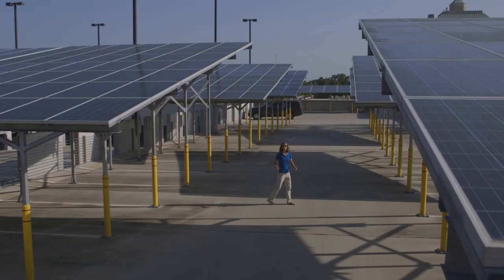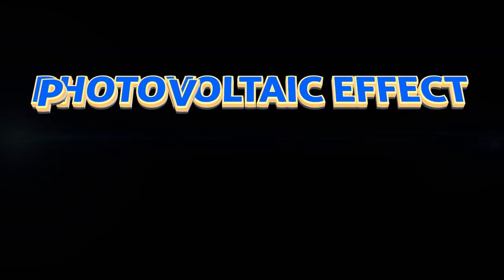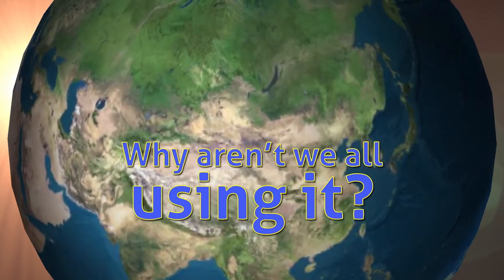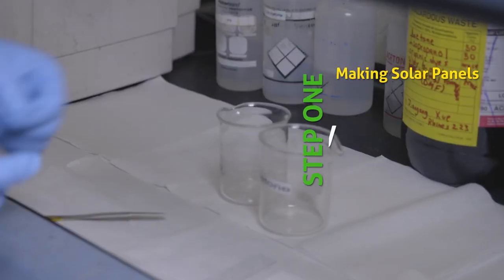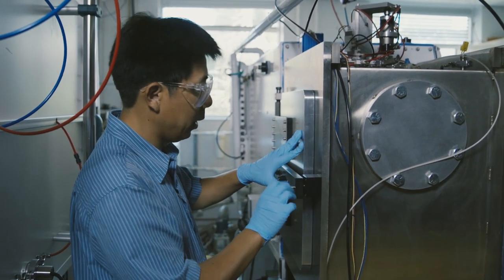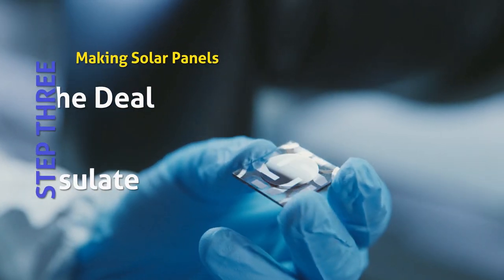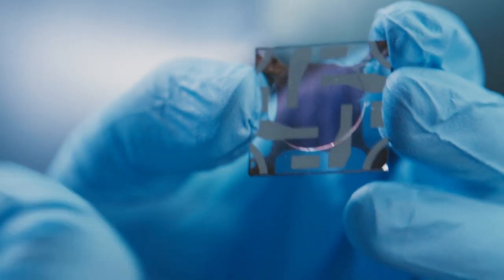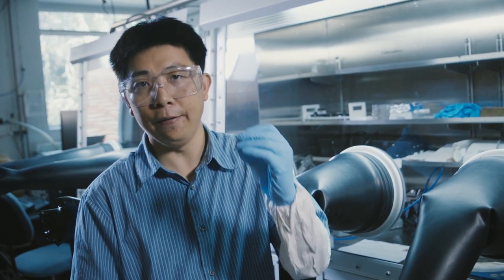Impact of Materials on Society (IMOS) - Photovoltaics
The strong interest in decreasing our dependence on carbon emitting energy sources continues to drive the interest in photovoltaic or solar cells.  Recent improvements in both inorganic and organic materials offer the potential to realize solar cells that could be cost competitive with fossil fuel sources.  These new materials also have the potential to be flexible opening up even more markets.